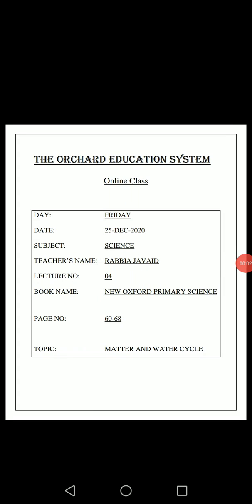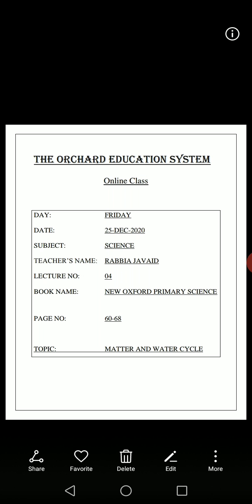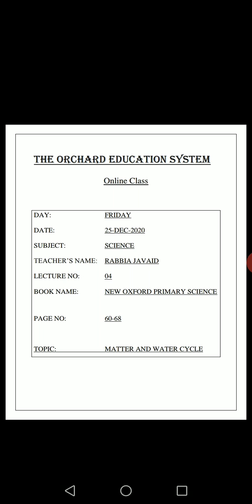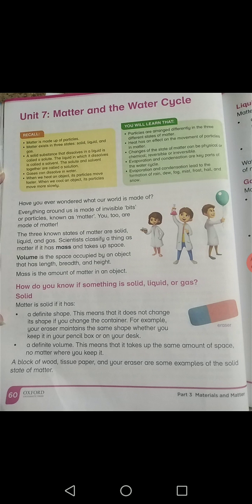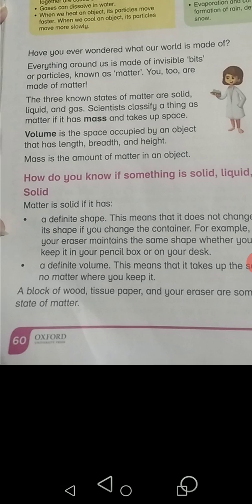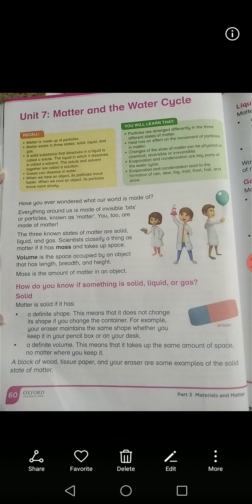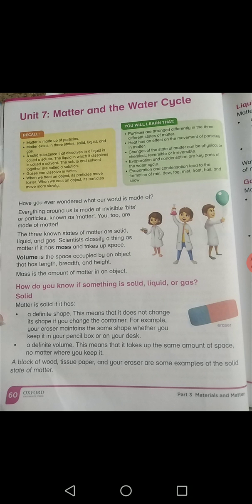Grade 5 science 25 dec lecture 04